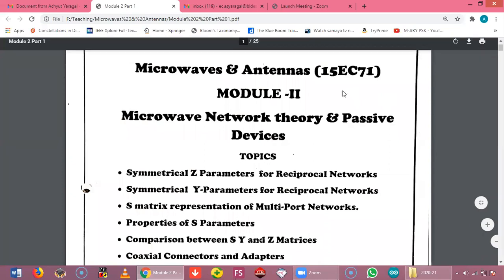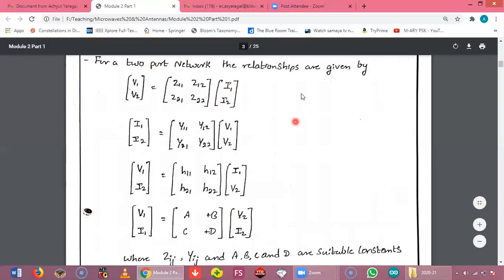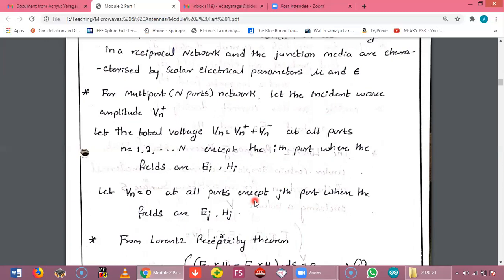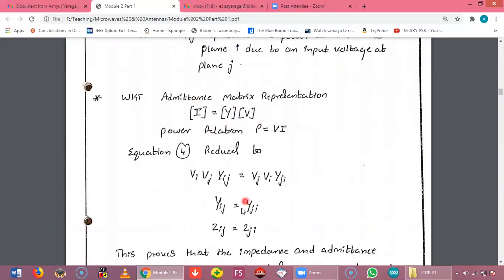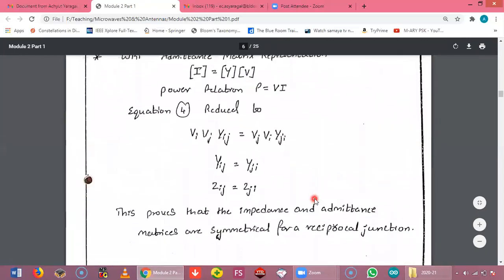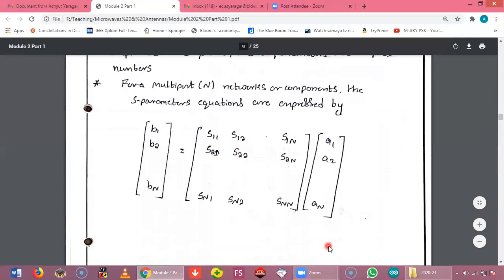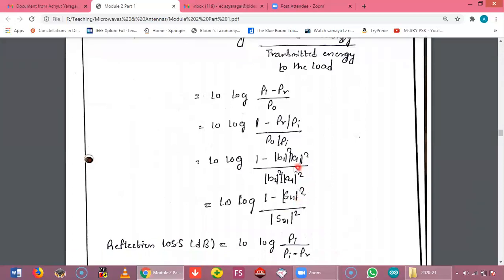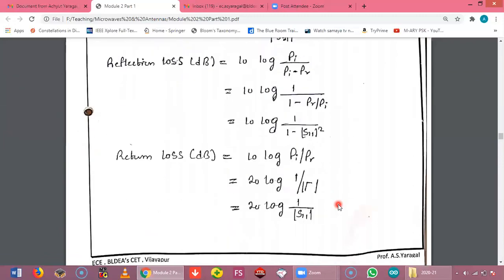Module 2 Lec 1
Module 2 Microwave Network Theory and Passive Devices - Introduction to Microwave Network  , Symmetrical -Reciprocal Network , Scattering Matrix Representation Multiport Network and  Losses in Network